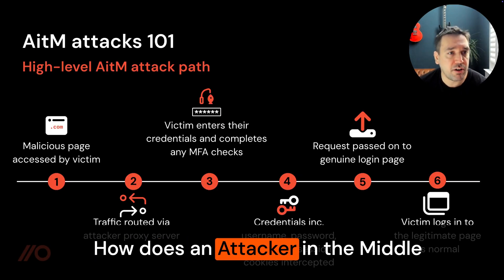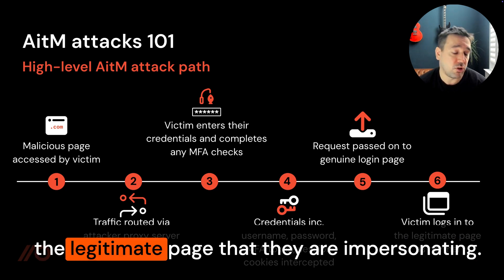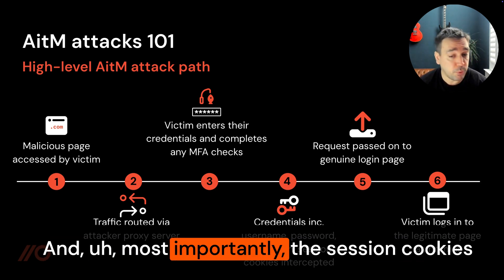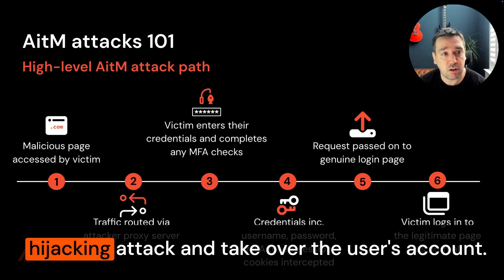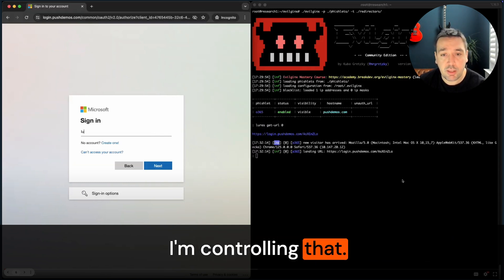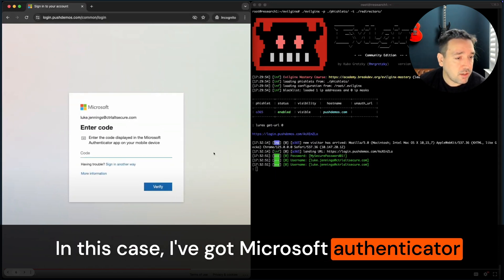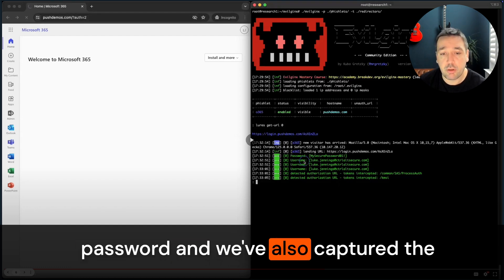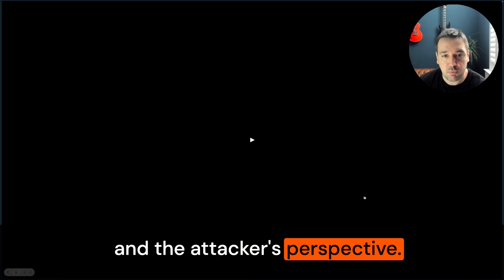Attack Demo — Evilginx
Demonstrating attacker in the middle phishing toolkits by showing Evilginx in action.